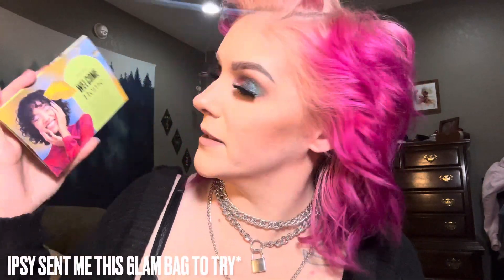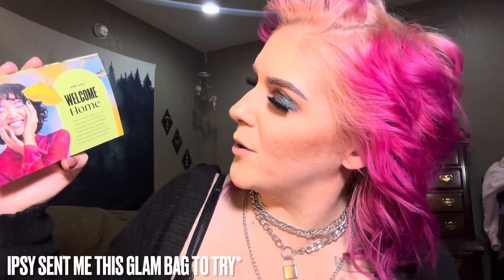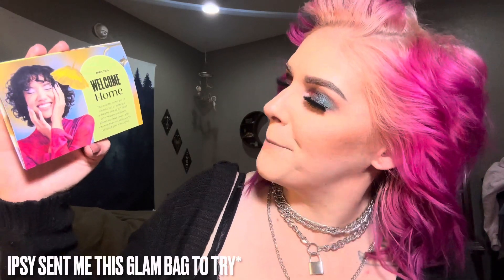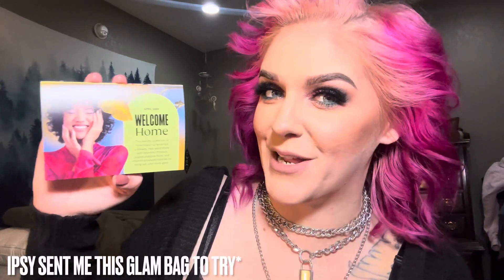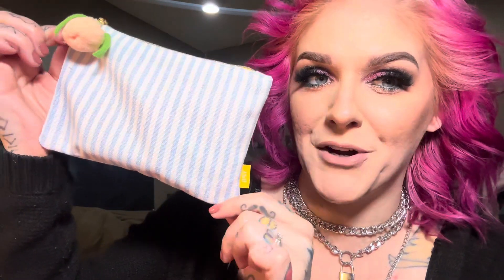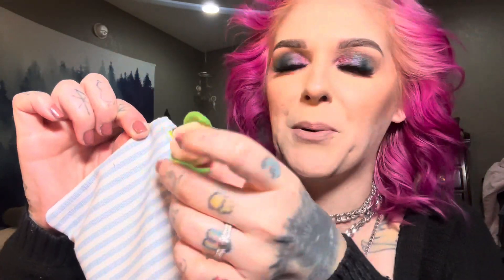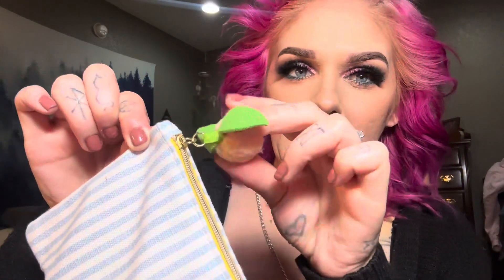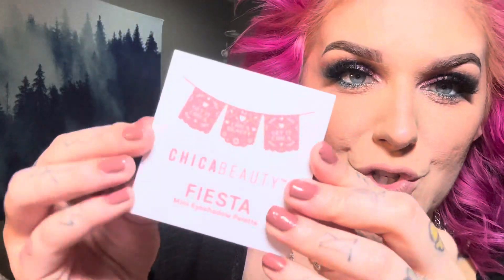Ipsy Glam Bag April 2024 | Thebriabeauty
These products were sent to me but all opinions are my own. Use my link to shop ⇨ IPSY

F O L L O W  M E :
♥️ Makeup Instagram - @thebriabeauty
♥️ Nail Instagram - @briabeart
♥️ Makeup Tiktok - @thebriabeauty
♥️ Nail Tiktok - @briabeart

⇨ Use code BRIA at Modabrush.com to save money.
⇨ Use code THEBRIABEAUTY at xmondohair.com to save money.